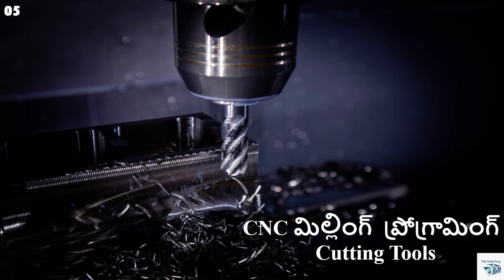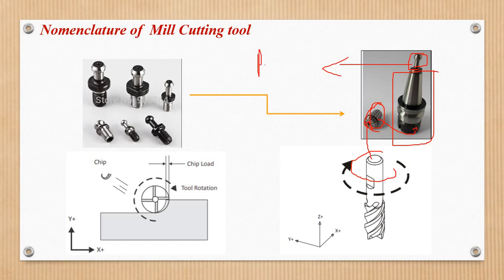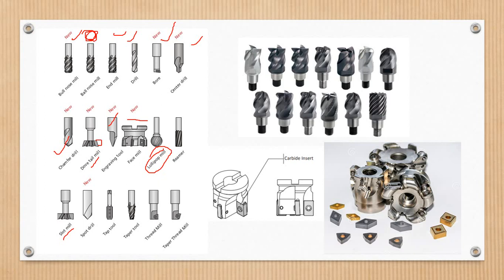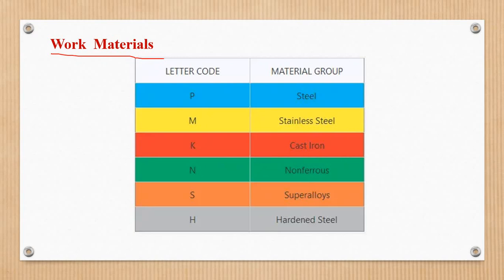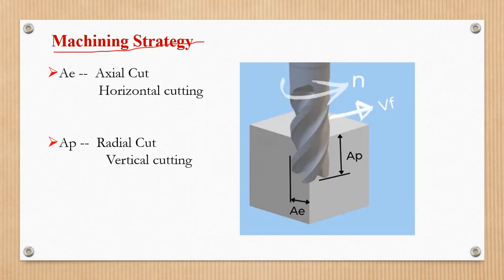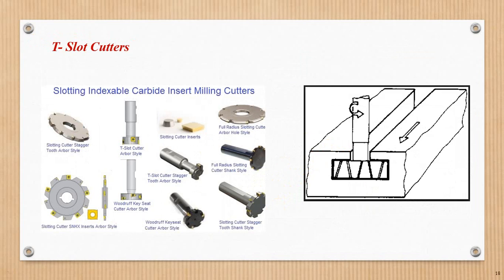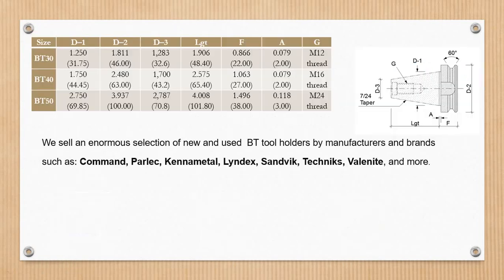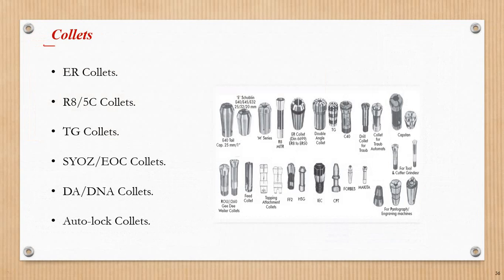5.Cutting tools CNC Milling Telugu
This is viraj varma B.tech mechanical Engineer with 4+ yrs exp in CAD/CNC/CAM & Manufacturing Process (theautofury) is created to share with all my experience in Mechanical Industry.This channel is for all students and professionals who really want to be in Mechanical sector.

                                  [Wishing You Good Luck]